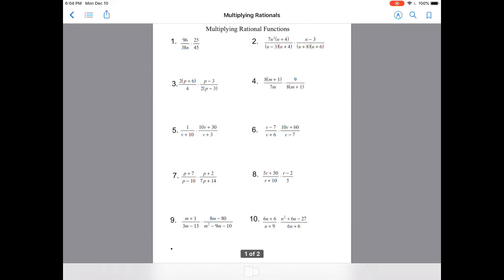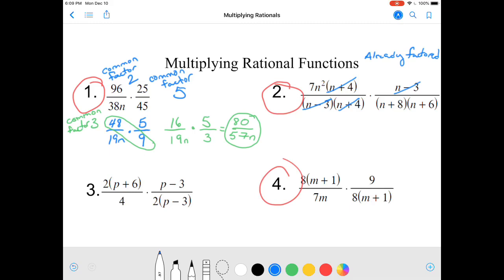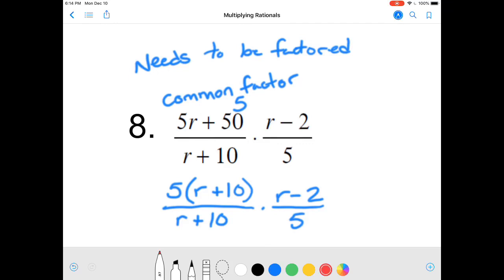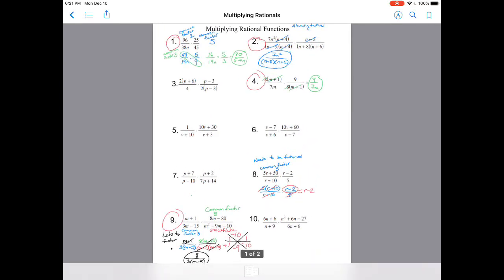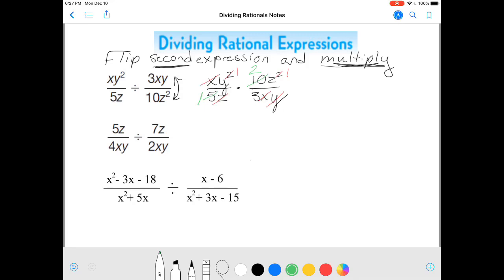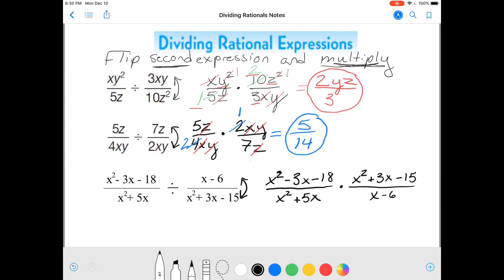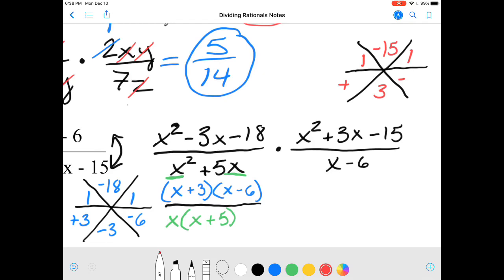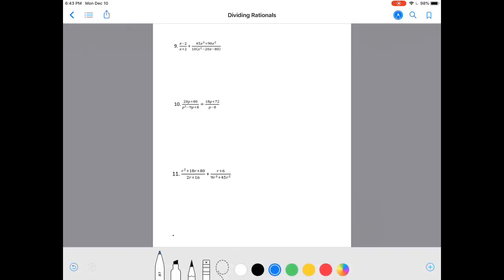Integrated Math III - Multiplying and Dividing Rational Functions 12/11/2018